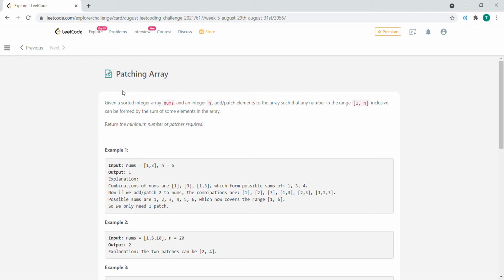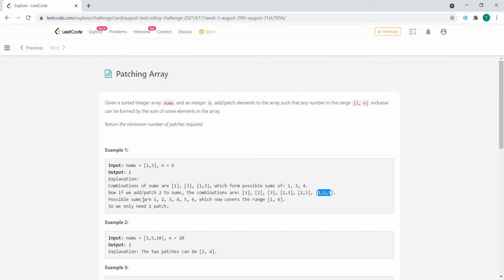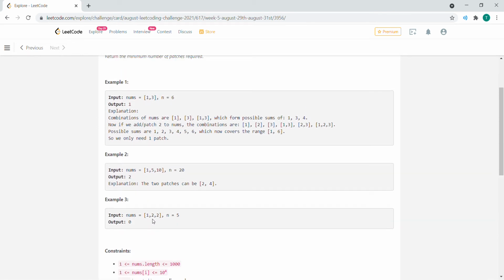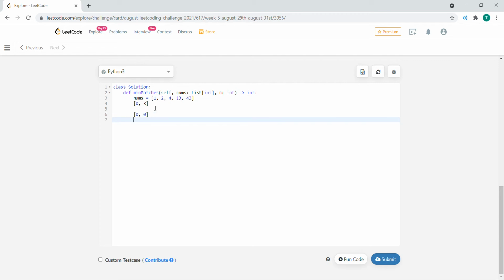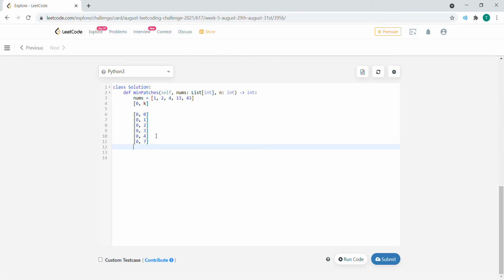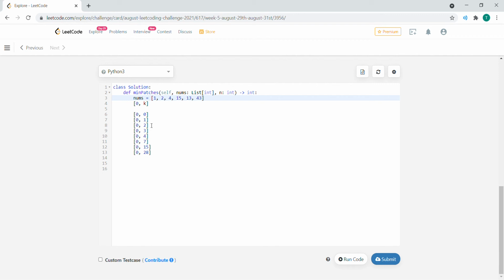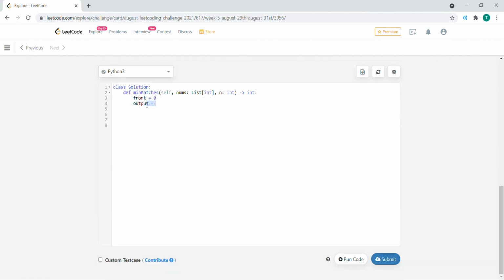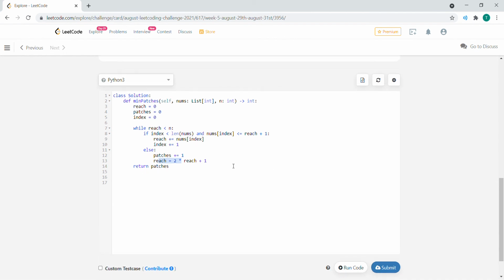August 29/2021 LeetCode Challenge: Patching Array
Question: 330. Patching Array
Solved with Python /  Difficulty: Hard
Approach: Greedy